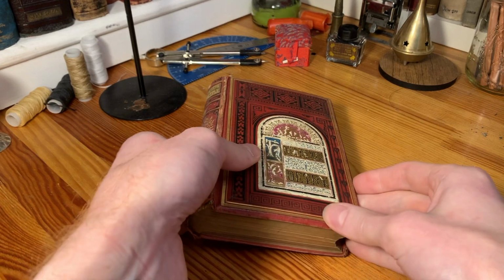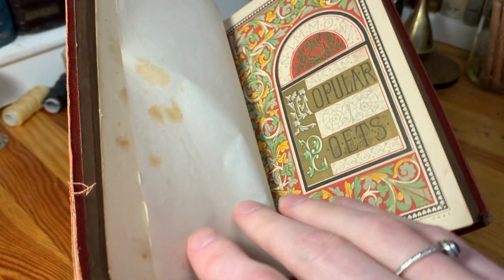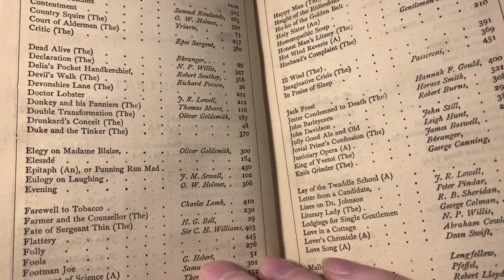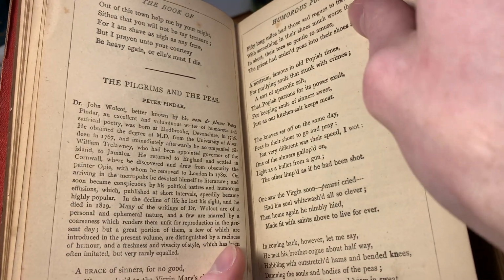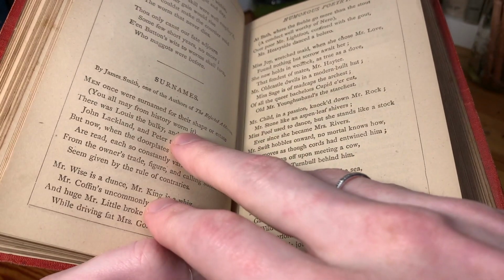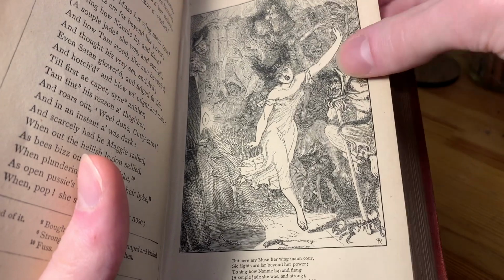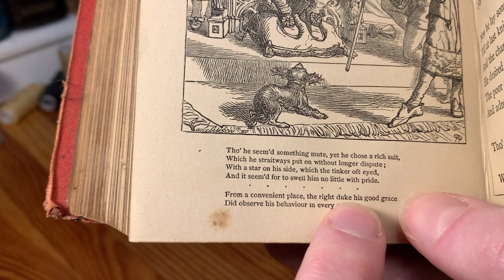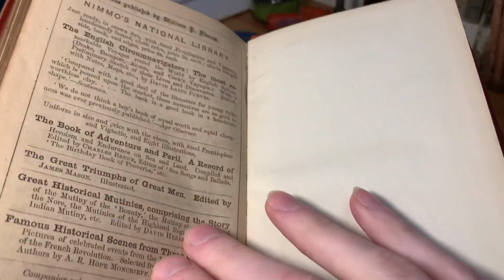The Book of Humorous Poetry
In this video we take a look at The Book of Humorous Poetry, published by William P. Nimmo as part of the Nimmo's Popular Poets series in 1875, with detailed illustrations by Charles A. Doyle. This book serves as a repository of light and funny poems, containing works by Emerson, Longfellow, Swift, Byron, Chaucer, and many other famous poets. We hope these videos will inspire you to explore the world of old books.